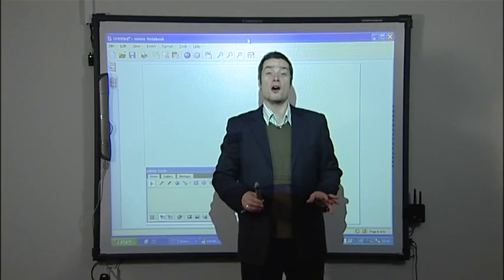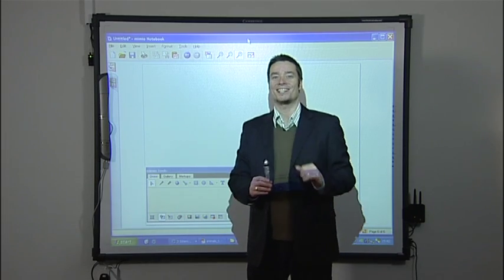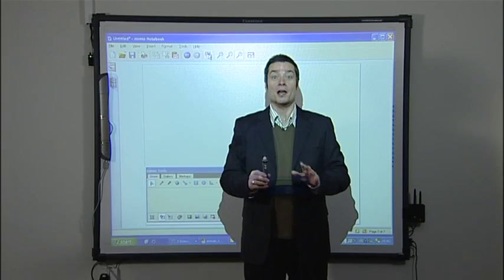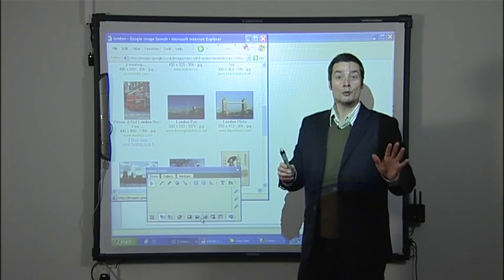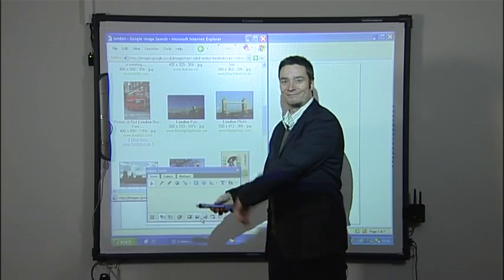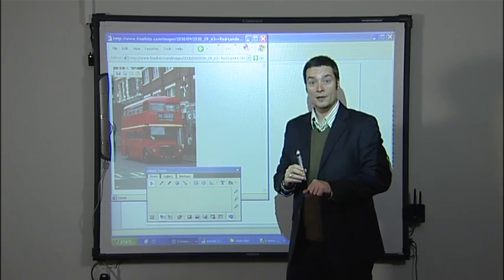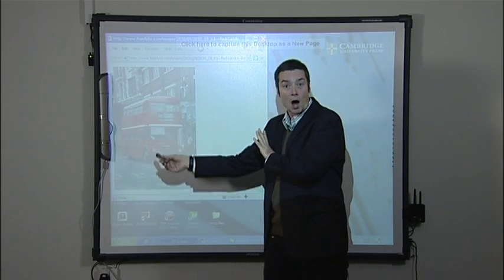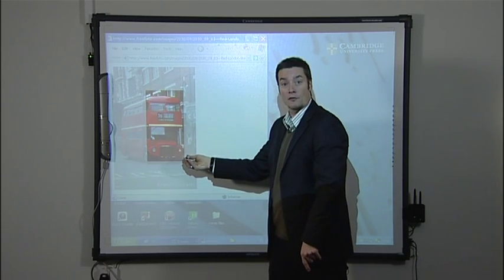Internet and Images - How to use an Interactive Whiteboard - clip 8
This series of nine videos shows teachers how to use an interactive whiteboard in class. This clip deals with selecting images from the internet and placing them on the clipboard for use in class. Find out more on the Cambridge University Press ELT